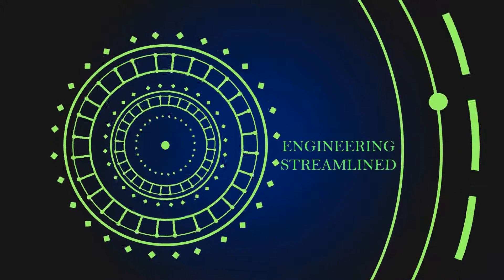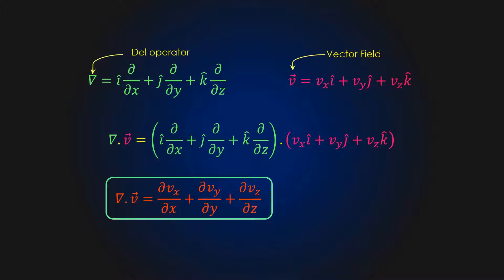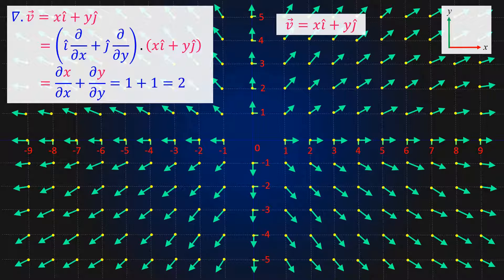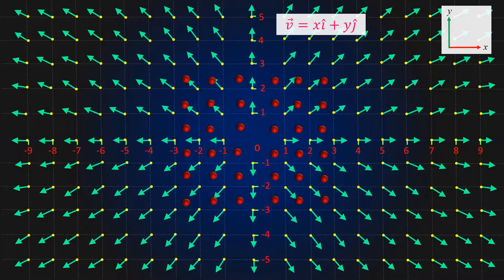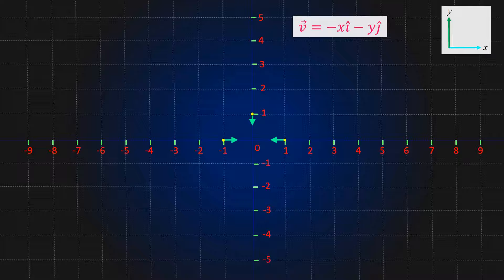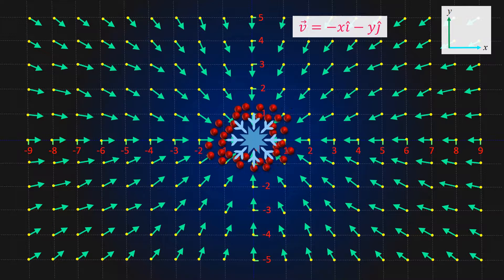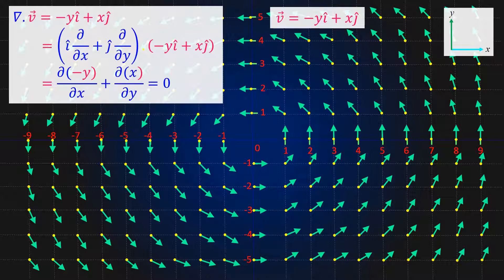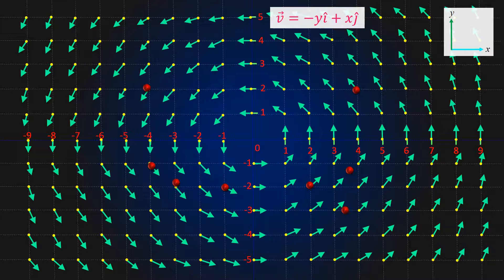Physical Meaning of Divergence of a Vector Field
In physical terms, the divergence of a vector field indicates the extent to which the vector field flux behaves like a source or sink at a given point. Mathematically, the divergence is represented by the symbol del.